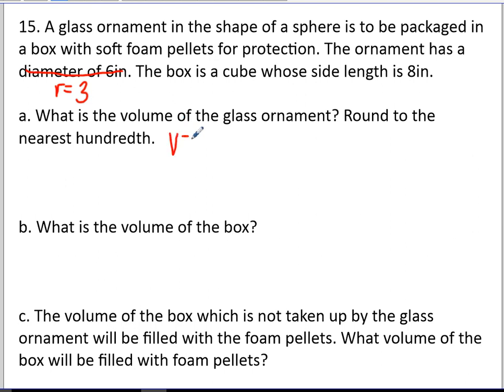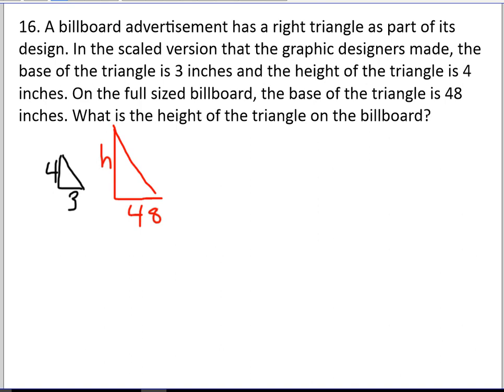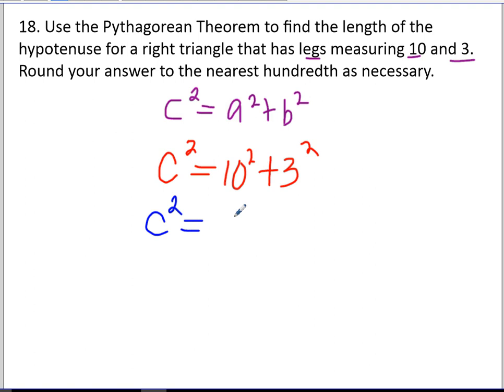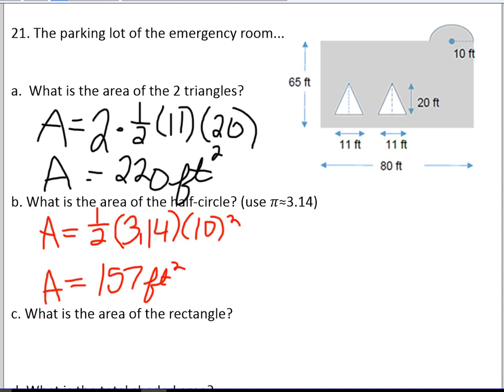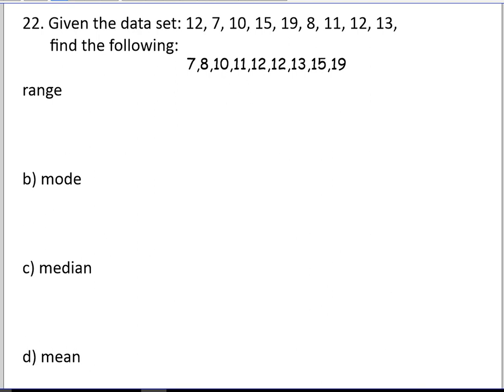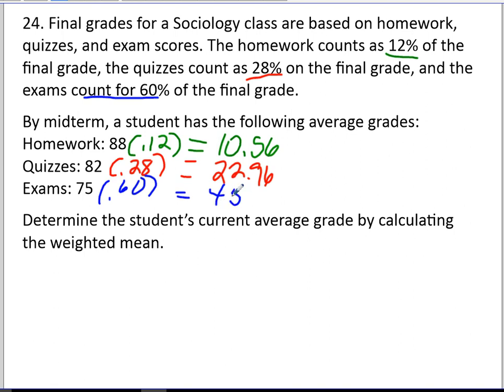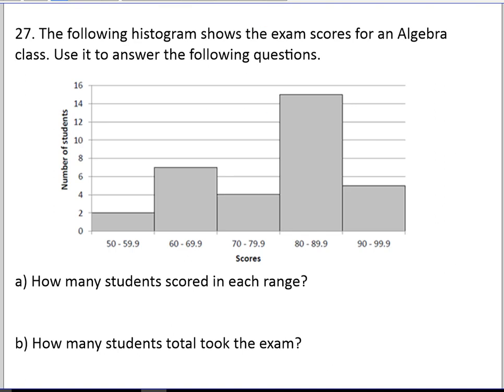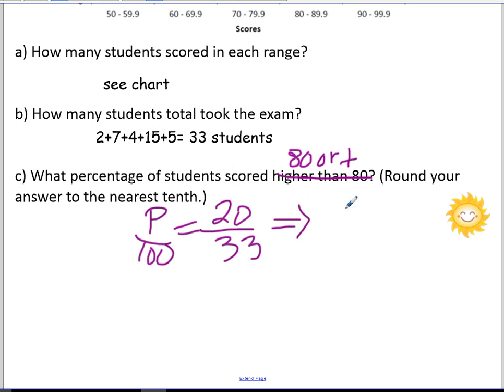MTHM 058 Exam 2 Review Part 2